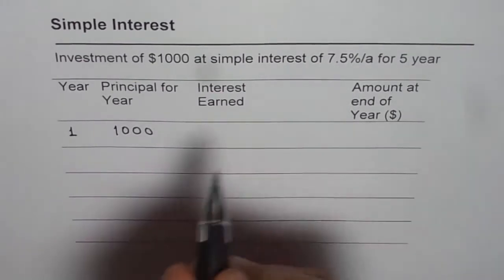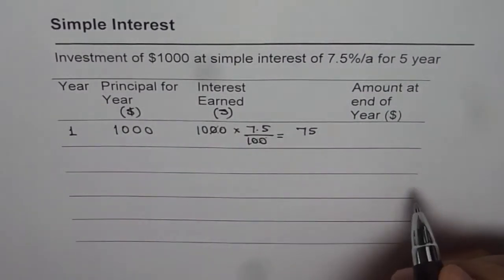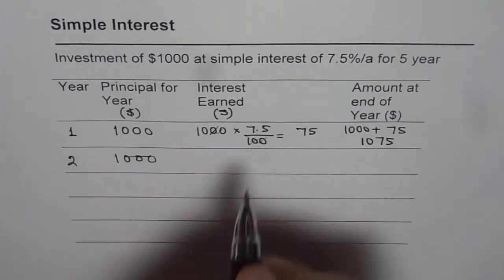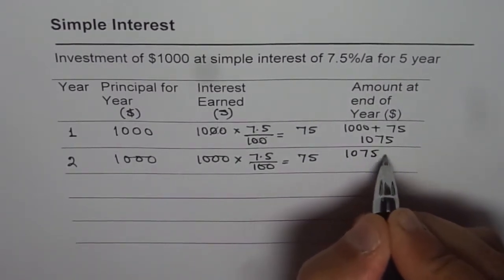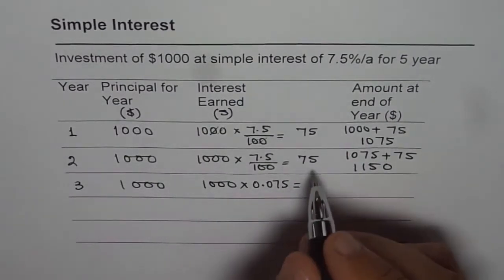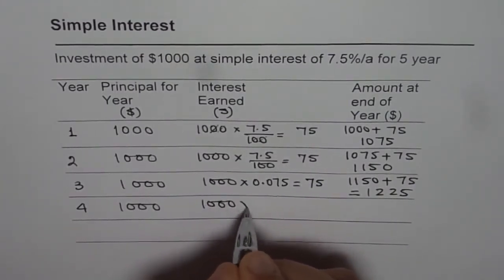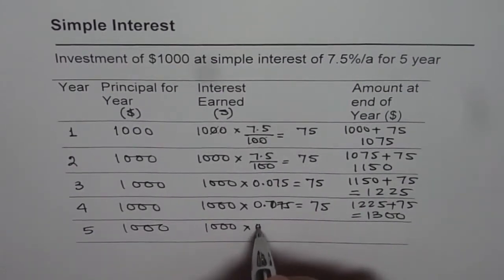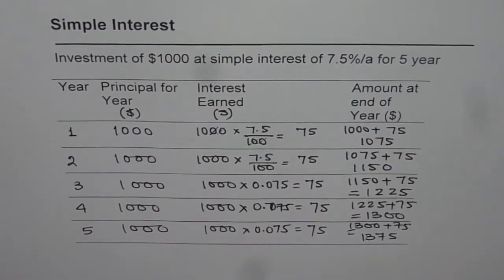Simple Interest Earnings Table Calculations